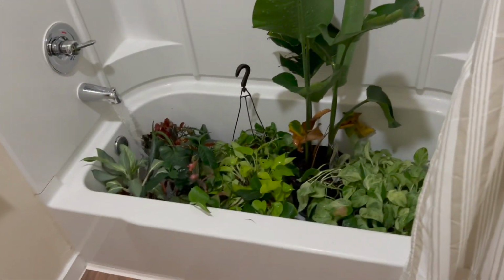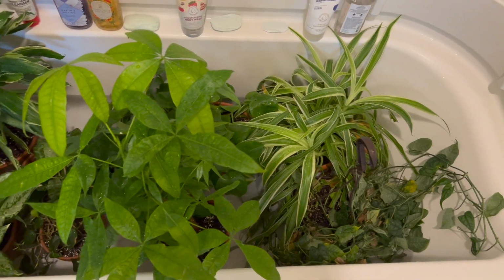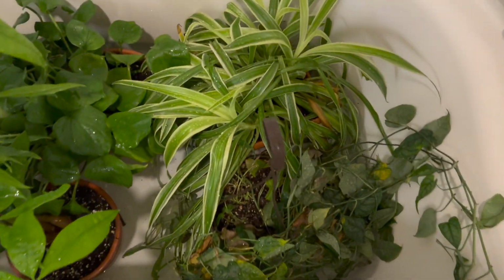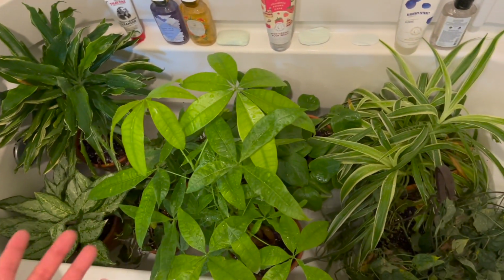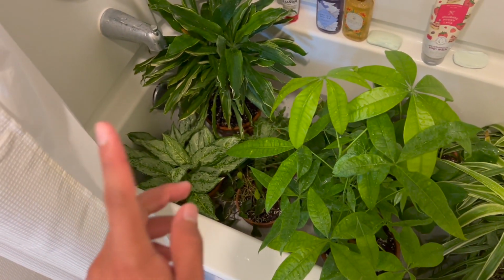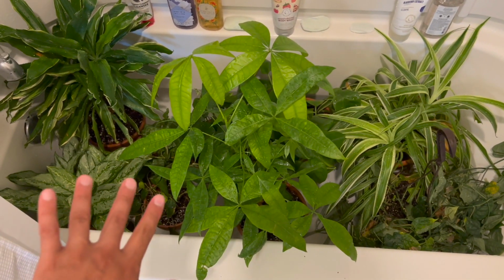Lets do some plant chores together!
Video Tags 🏷